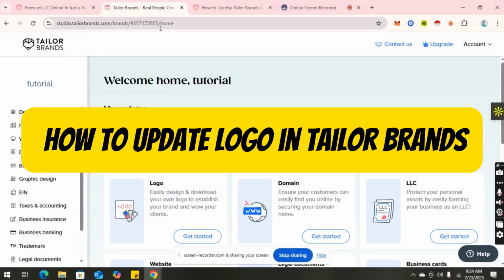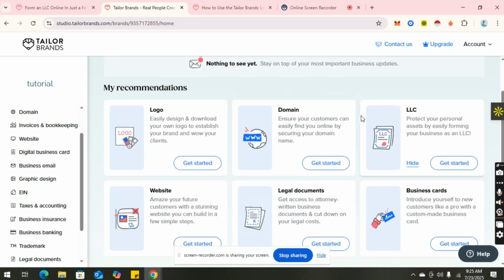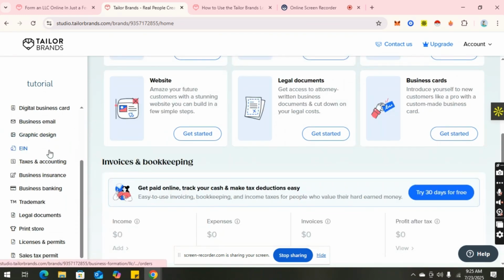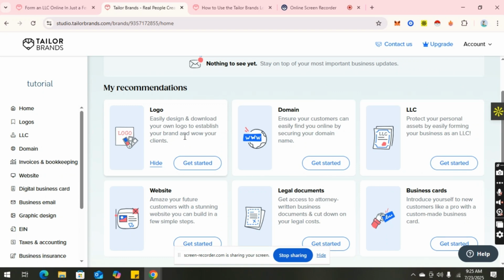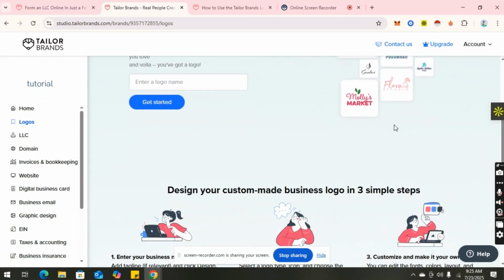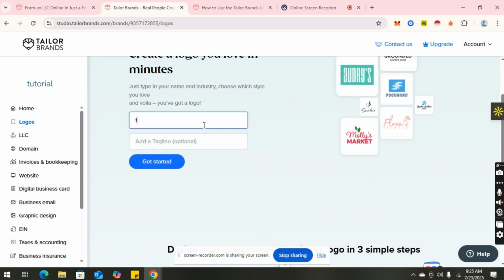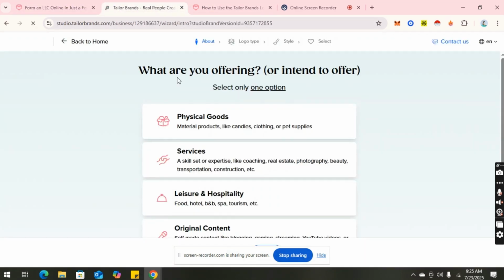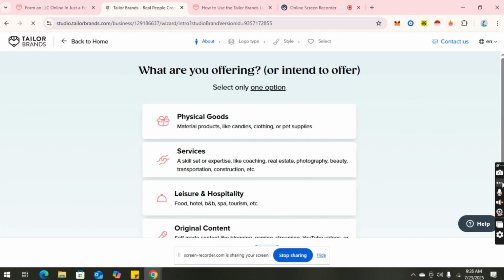NEW! How to Update Logo in Tailor Brands (2025) 🔄 | Easy Logo Refresh Tutorial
Want to update or refresh your logo in Tailor Brands in 2025? In this video, I show you step-by-step how to update your logo in Tailor Brands quickly and easily. Whether you need to tweak colors, fonts, or icons, this guide will help you keep your brand fresh and professional without starting from scratch.

✅ What You’ll Learn in This Tailor Brands Logo Update Tutorial:
🎨 How to access your existing logo design
✏️ Editing colors, fonts, and layout
🔄 Saving your updated logo version
📁 Downloading and exporting new logo files
💡 Tips for keeping brand consistency

⏳ Timestamps & Video Chapters:
0:00 Intro – Why Update Your Logo in Tailor Brands?
0:20 Accessing Your Saved Logo Designs
0:40 Making Edits to Colors and Fonts
1:00 Updating Icons and Layouts
1:15 Saving and Exporting Your New Logo

🔥 Why Watch This Logo Update Tutorial?
✅ Keep your branding current and relevant
✅ Easy edits without redesigning from scratch
✅ Perfect for small businesses and startups
✅ Step-by-step instructions for beginners
✅ Maintain a professional brand identity in 2025

✅ Entrepreneurs refreshing their brand look
✅ Small business owners updating logos
✅ Freelancers adjusting their personal branding
✅ Anyone using Tailor Brands logo maker
✅ People wanting fast, simple logo updates

📢 Follow for more logo design, branding, and marketing tutorials!